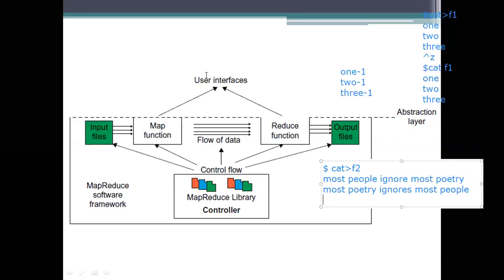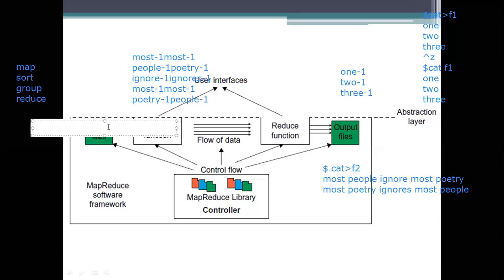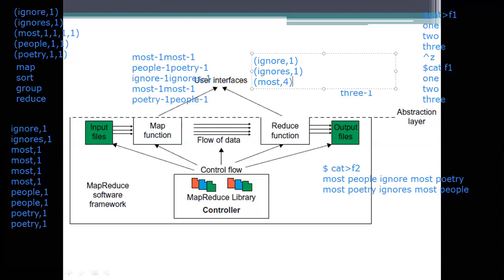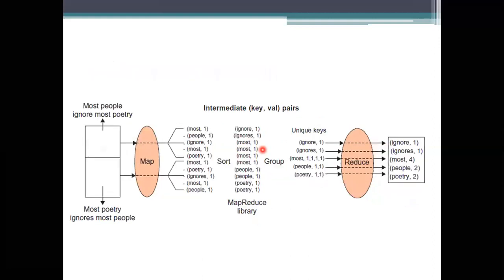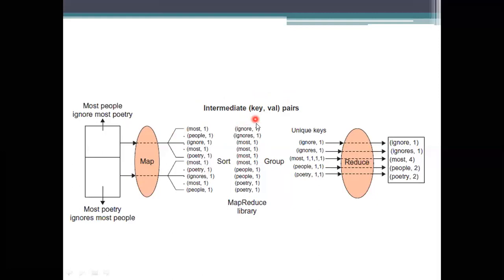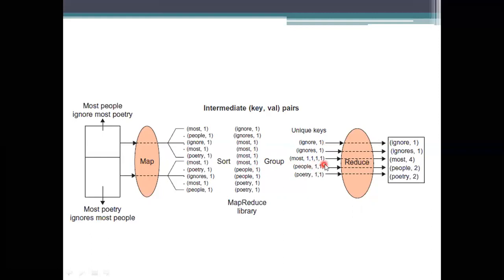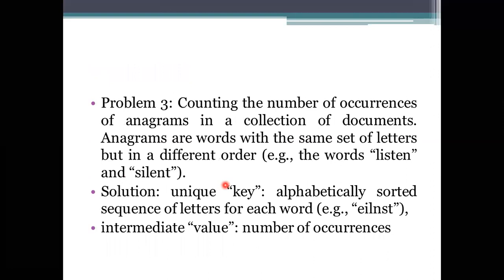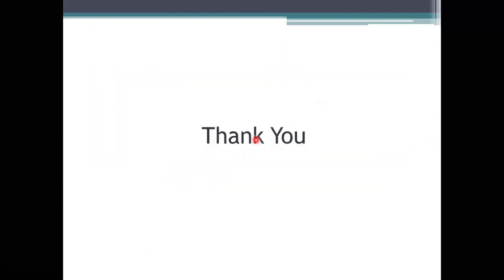JNTUK IV CSE Cloud Computing LECT 37 MapReduce